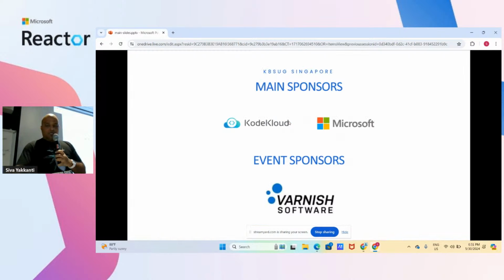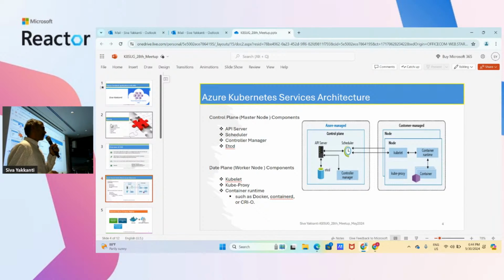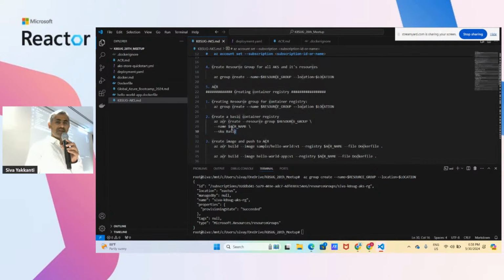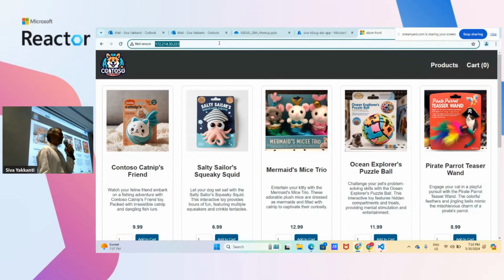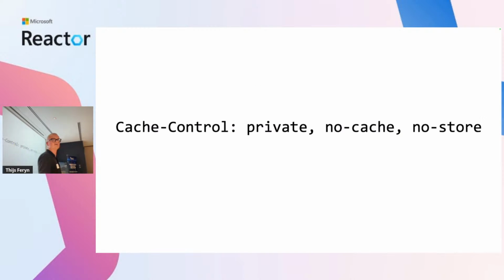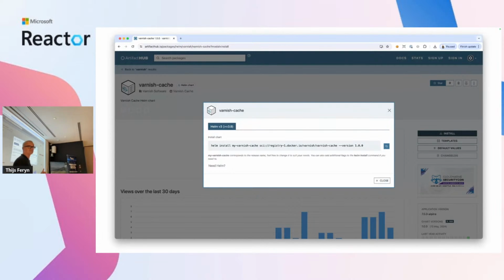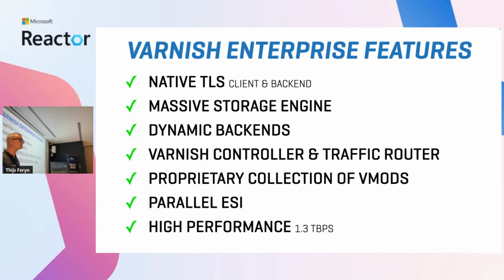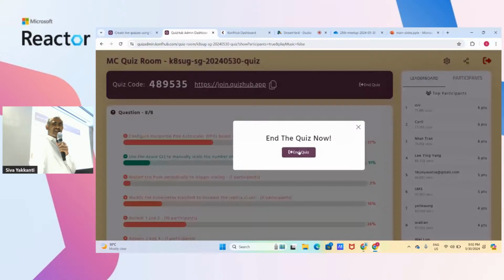K8SUG Singapore Kubernetes #28 Community Meetup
Join us for the exceptional 28th K8SUG Singapore meetup on Thursday, 30th May 2024. The event is hybrid and because technology knows no boundaries,
Microsoft Reactor is bringing this session to you LIVE so that you can join the session from the comforts of your home, or wherever you are!

📅 Meetup Agenda:
✅ Accelerate your Kubernetes clusters with Varnish Caching By Thijs Feryn, - Technical Evangelist, Varnish Software
✅ Deploy and manage Container Applications with Azure Kubernetes Services By Sivaiah Yakkanti, - MTS, AMD

[eventID: 22844]